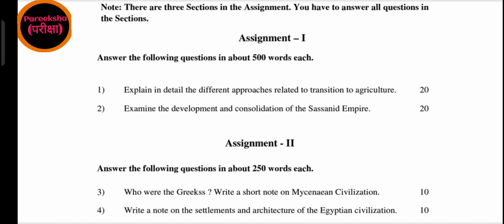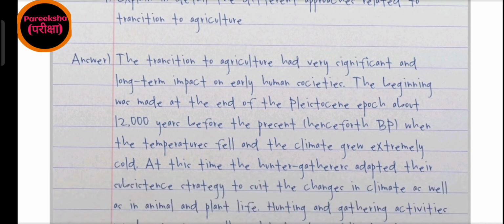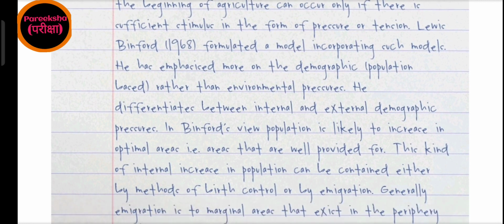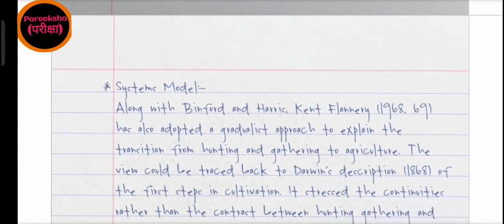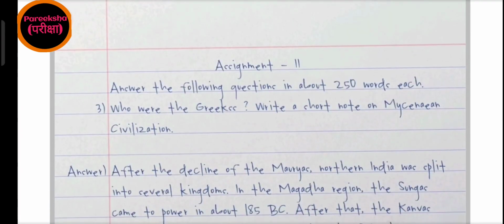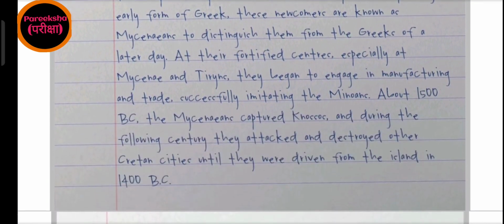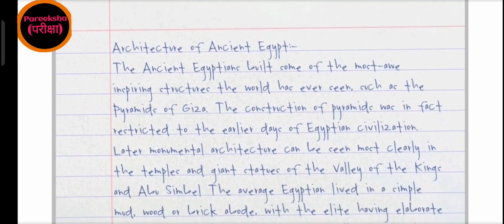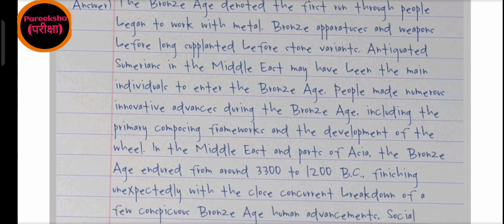IGNOU | BHIC-102 |Ancient world | Solved Assignment IGNOU | BAHIH IGNOU BA Honours